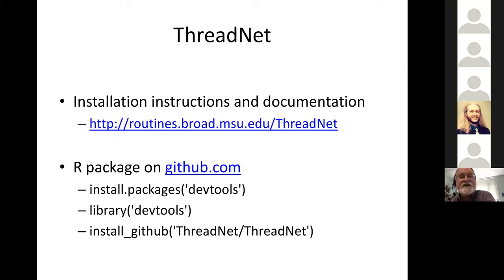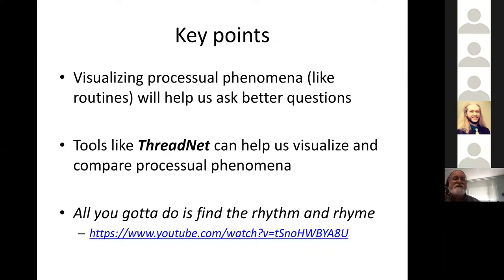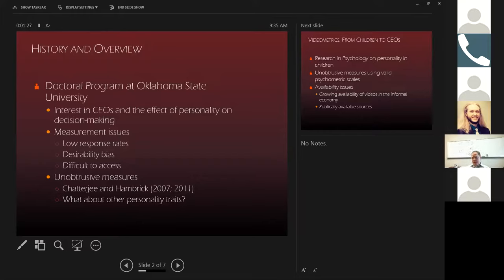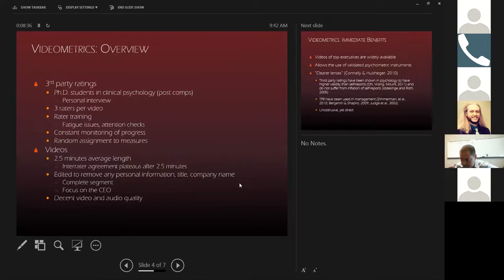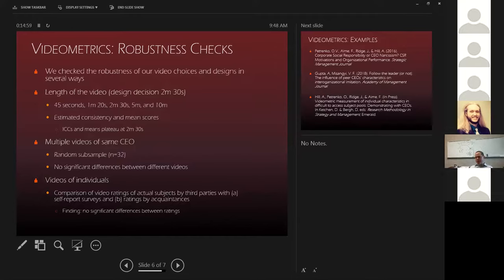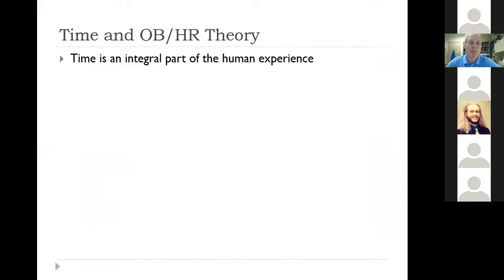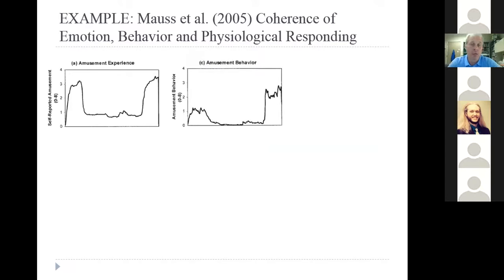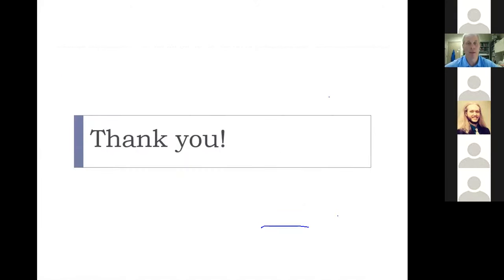2018: June 13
Topic: "Developments in Measurement and Coding"
Panelists: Dr. Brian Pentland, Dr. Oleg Petrenko, and Dr. Jim Dieffendorff.
Special Topics: Studying and visualizing action patterns in organizations, Video techniques for assessing personality traits, continuous ratings assessments.